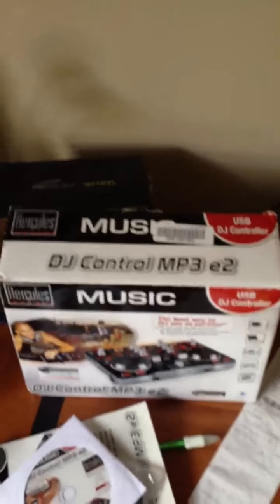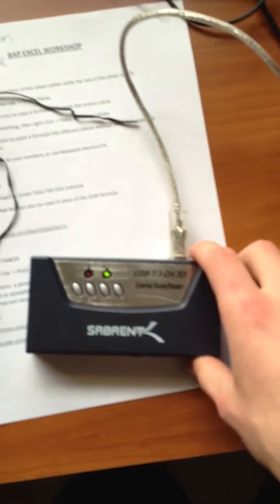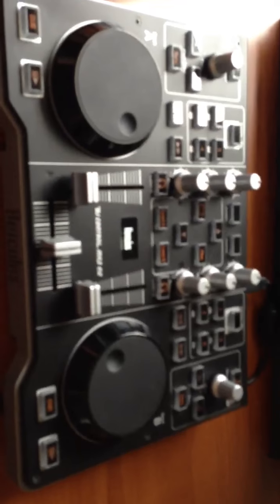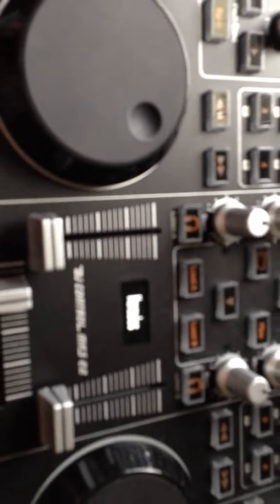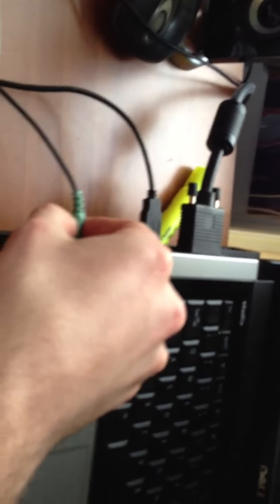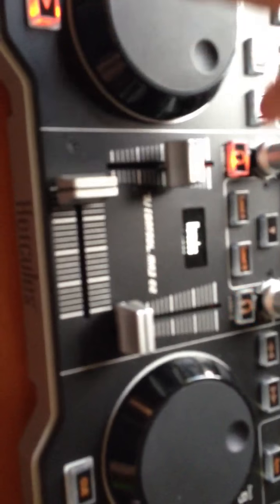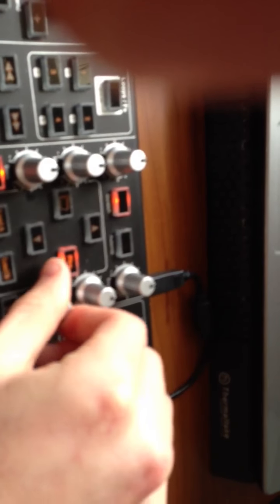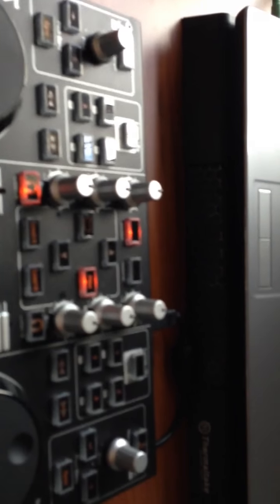Hercules DJ midi controller